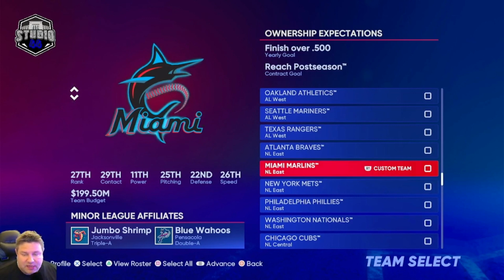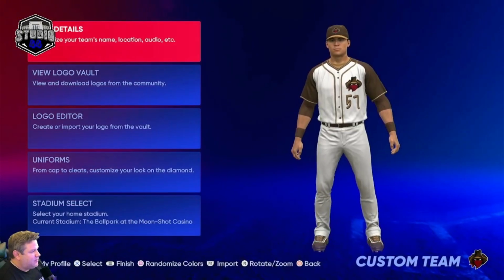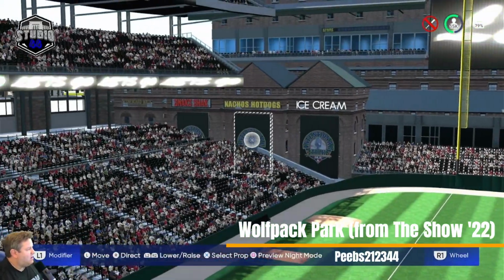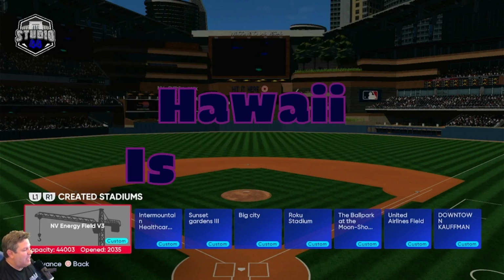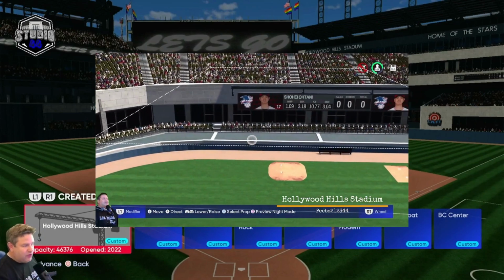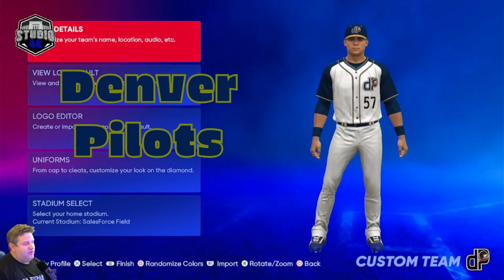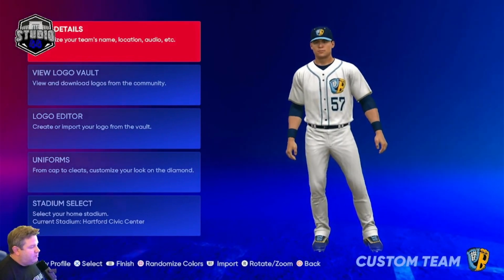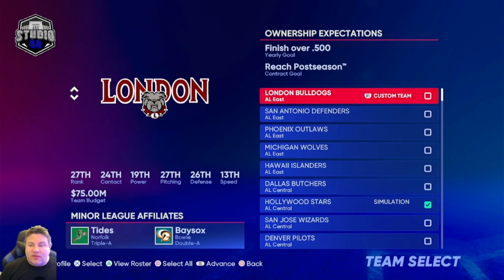Final Team Reveal for the RDL Stadium Search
Two HIGH PROFILE teams show up in the final TEN teams that need a stadium for the RDL Stadium search. We still need stadiums for some OLDER teams, and for the Alaska GRIZZLIES!